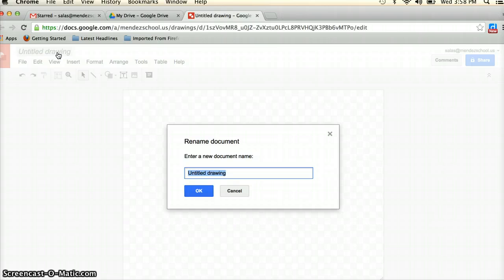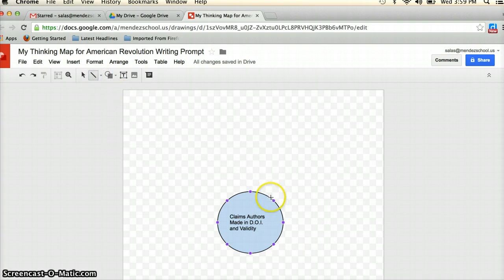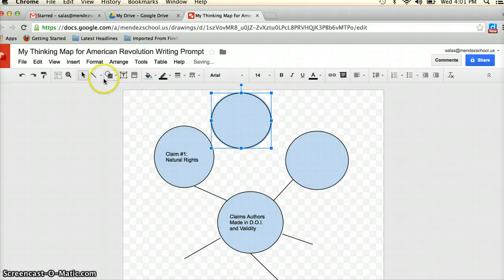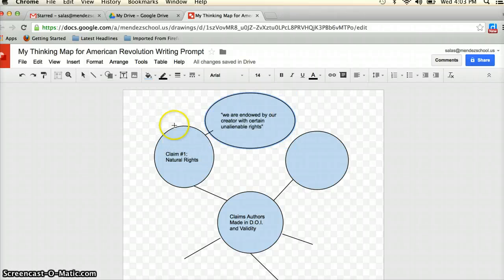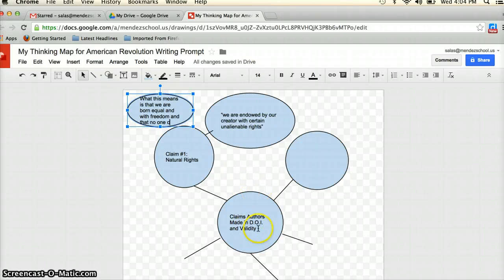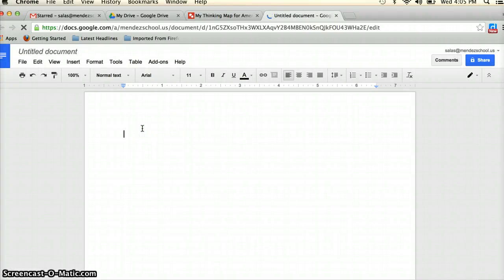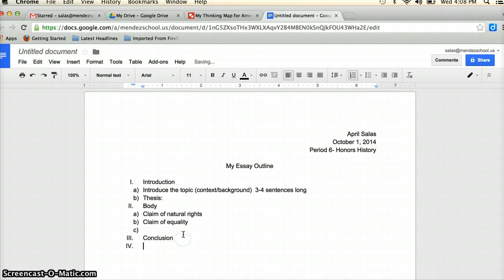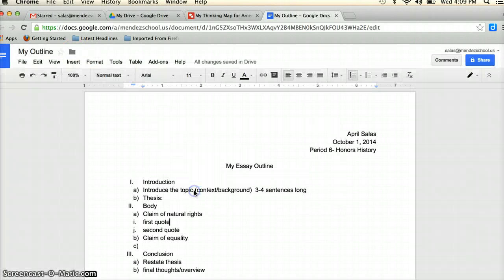Pre-Writing Tasks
tips for pre-writing for 6th period honors class